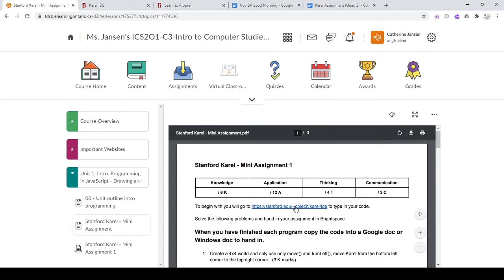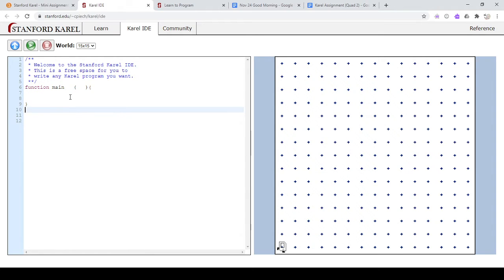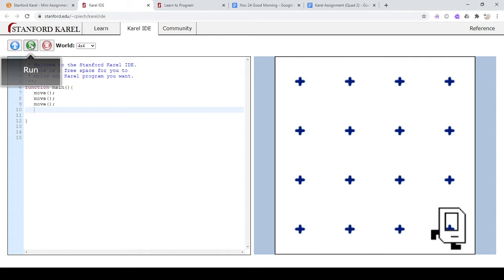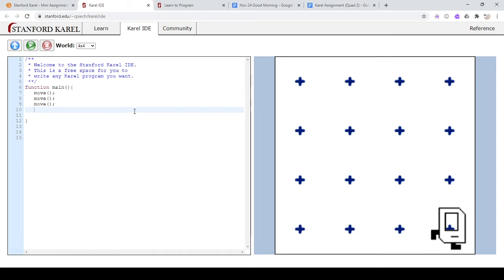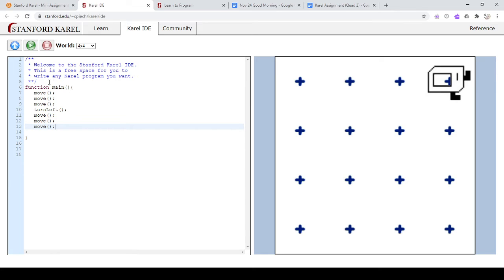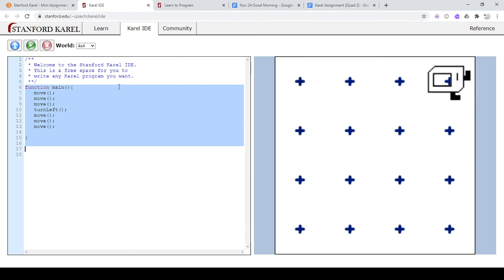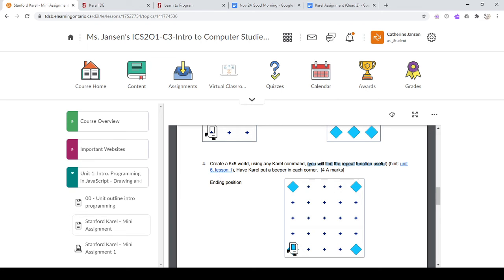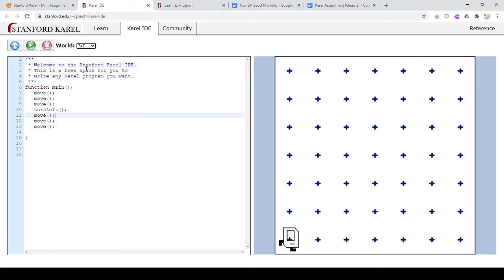gettingStartedKarelAssignment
Getting started with the introductory Karel Assignment in ICS2O.